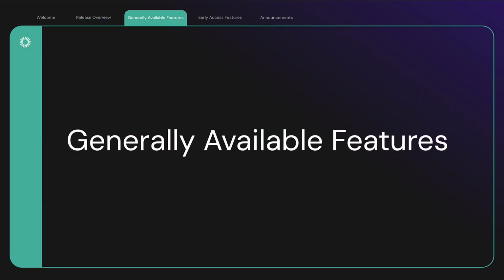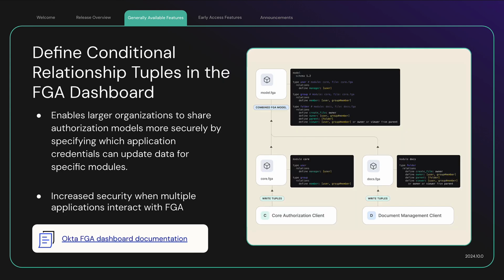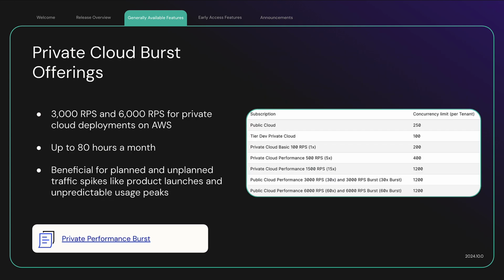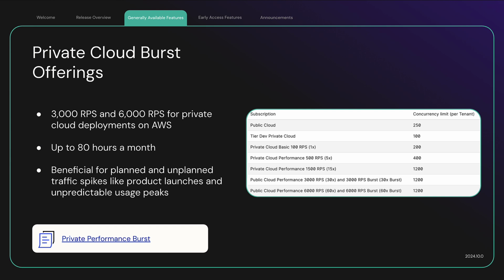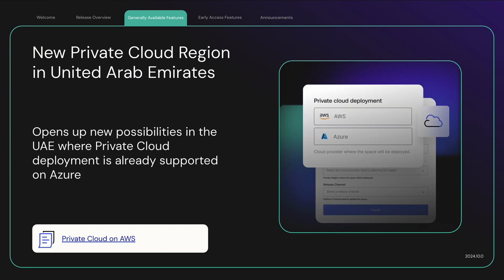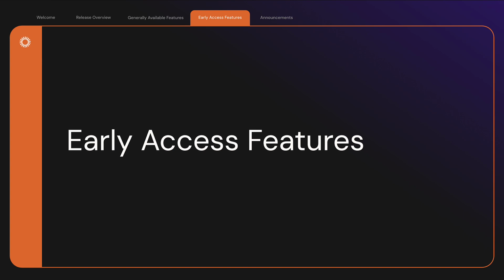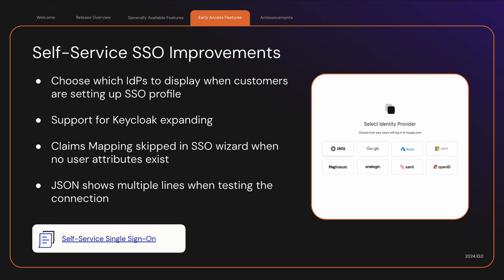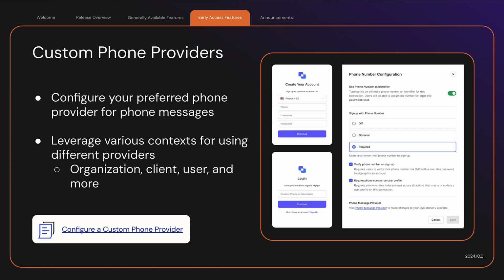Auth0 Monthly Release Highlights | October 2024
Check out the highlights from Auth0's release for October.

🔹 Got questions? Submit them from the Community